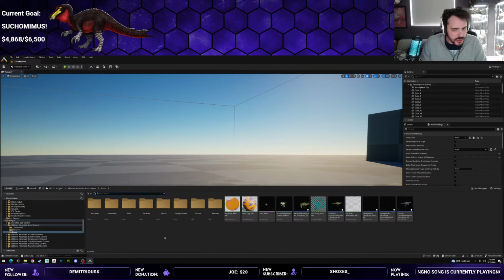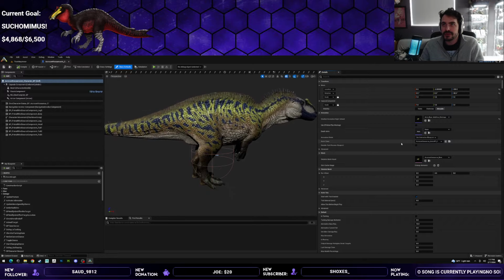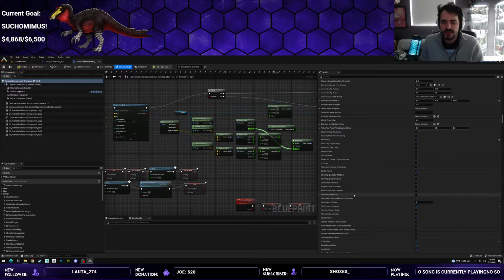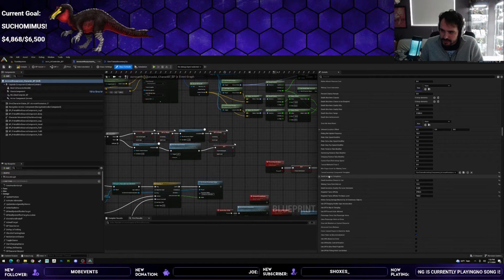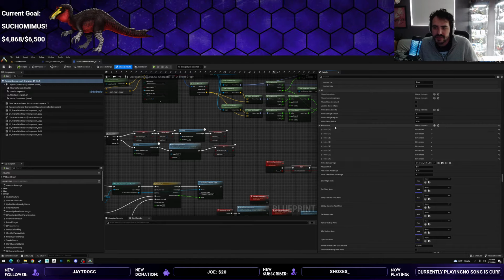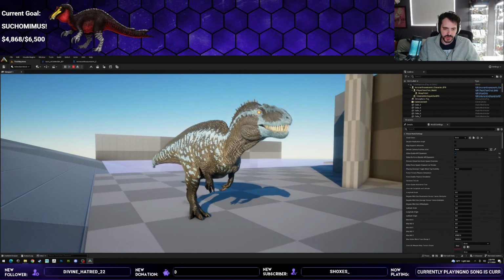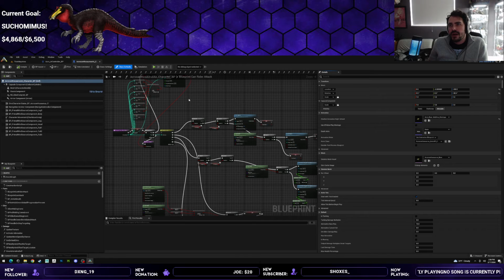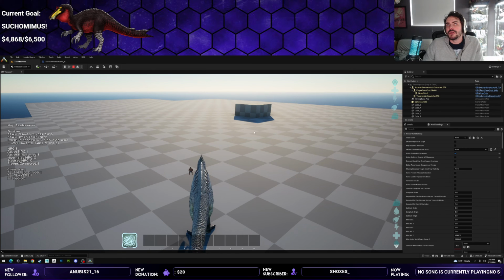Let's Build ARK Mods Workshop with Garuga | Session 2: Blueprints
Session 2 is all the internal work and "code." This would focus on setting up specific qualities of the character: how fast it walks, its attacks, its preferred food, and any unique interactions for Blueprint Graphing. This will also briefly talk about things like buffs, AI blueprints, and other such things. This is needed because it is essentially all the core of the creature, this is what makes it actually have a brain and do things on its own accord.

Blueprinting is essential for game development as it allows for all the more complex and engaging elements of game design.